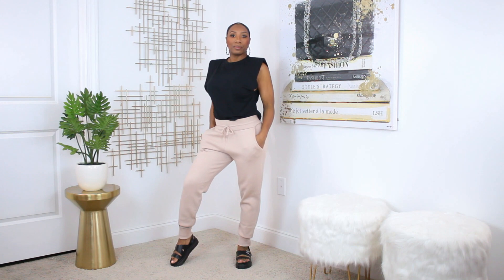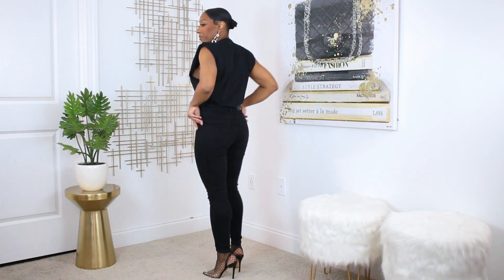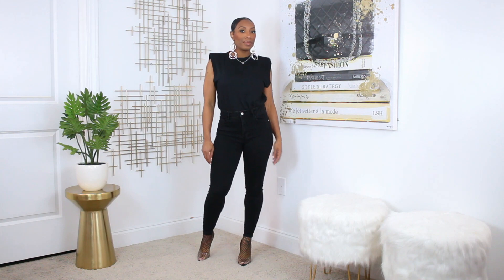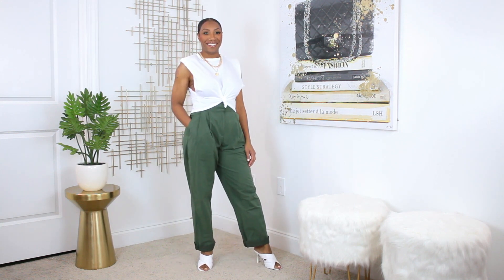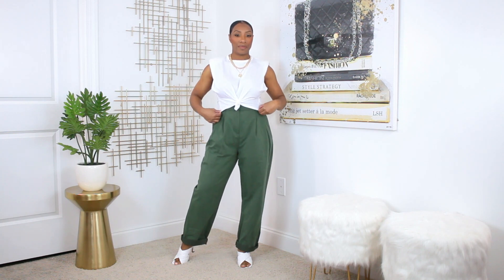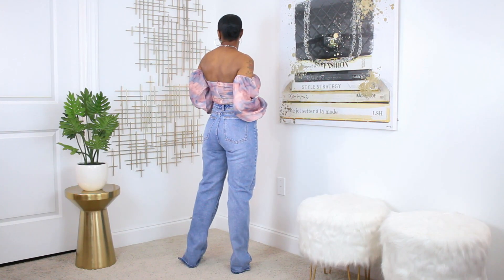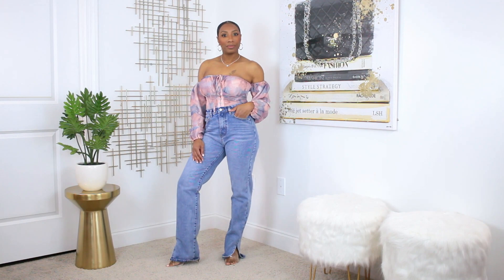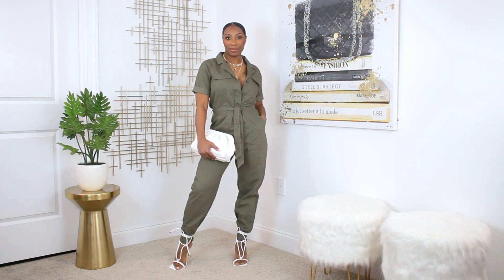QUICK & EASY SUMMER OUTFITS | TRENDY BUT SIMPLE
Hey y'all! Here are some quick & easy summer outfit ideas and hopefully you guys get some outfit inspiration from it. Enjoy! Everything is linked below.

L I N K S:
Nasty Gal Tees
$15.50

*Off the shoulder corset top
$42.00

Knit joggers
$39.90

Green Moleskin Ballon Leg Pants
$51.00

*Straight Leg Split Hem Jeans

*Khaki boiler suit (similar - mine is sold out)
$32.99

*Another option
$168.00

*White lace up sandals
$45.00

*White Mules (same pair in black/white is sold out)
$68.00

*Clear Mules
$58.00

*Dad sandals (similar/mine are sold out)
$48.00

🎀 FAQ's
How tall are you?
5'4

8 1/2 - 9

YES